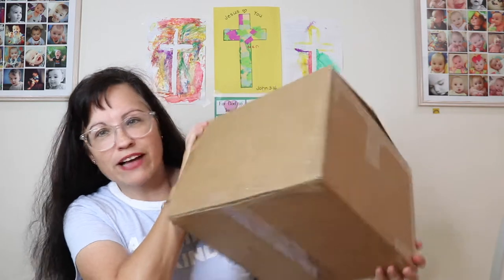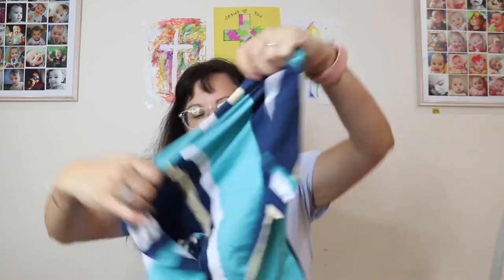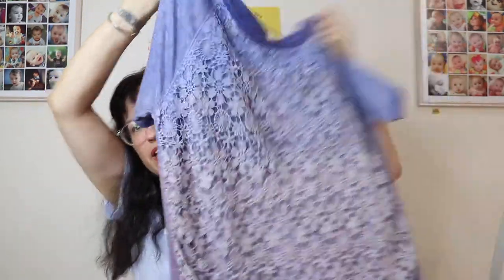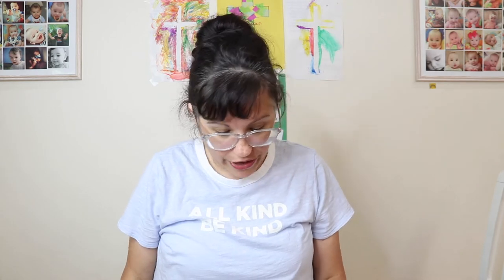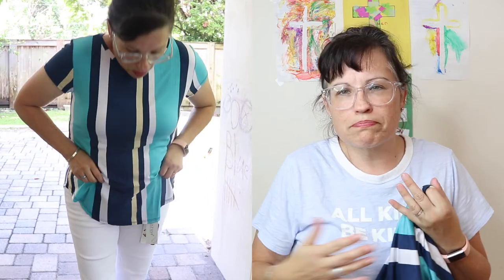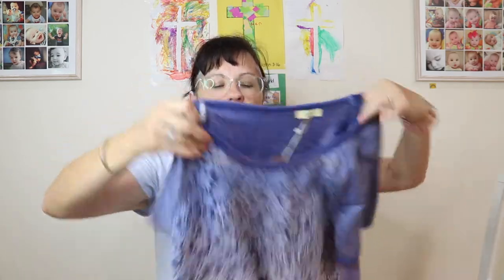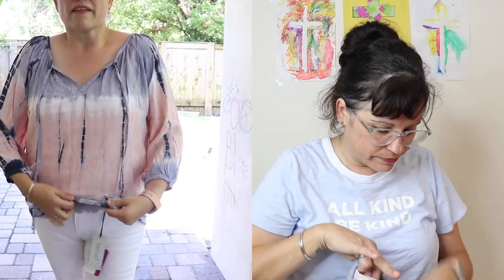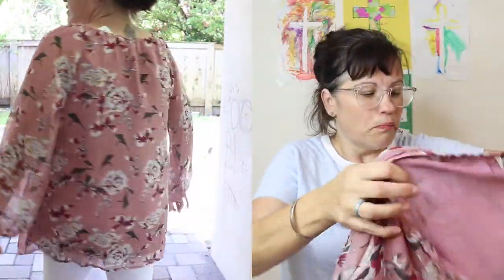Mix and Match Box | May 2019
Here is my Mix and Match styling box for May 2019. They sent me 7 items for a styling fee of $5. The styling fee goes towards anything that you purchase and if you purchase nothing, you loose the $5 styling fee.  I am on a monthly plan which is why I am only paying $5.  If you want to get a box on demand, you pay $25 for the styling fee.

Here are the items in my box...
Just USA - White high rise skinny jeans.           $49
Davi & Dani - Floral print long sleeve blouse.    $38
UrbanX - Navy & white short sleeve top.            $38
Kori America - Blue crochet lace front top         $39
Promesa -  Navy/peach tie dye tunic.                 $39
BomBom - Multi vertical stripe top                      $28
Doe & Rae - striped top w/slit short sleeve.       $28